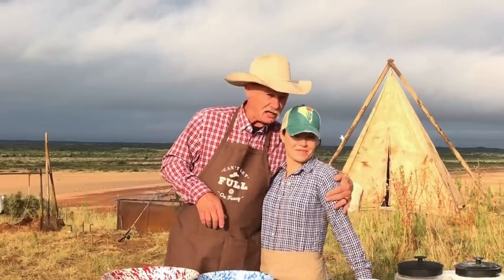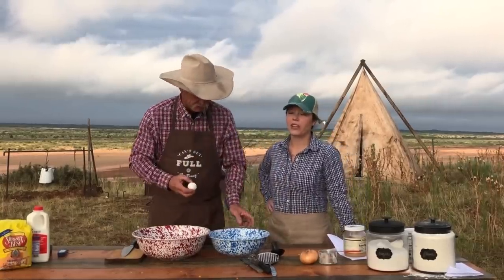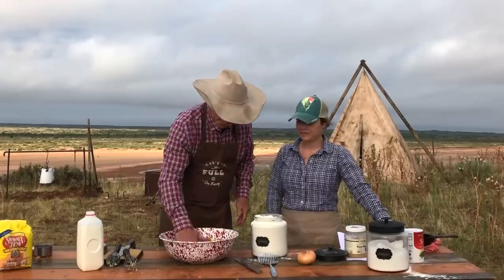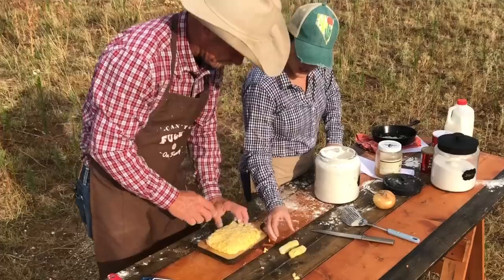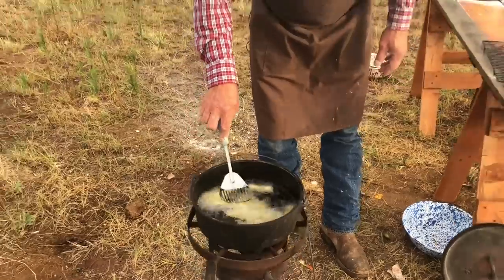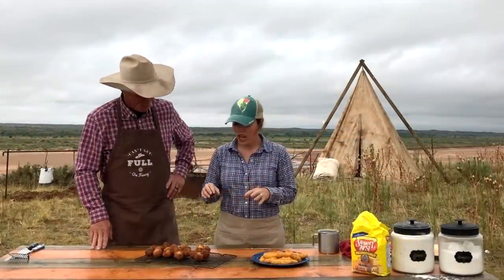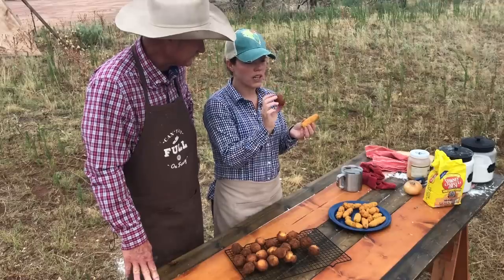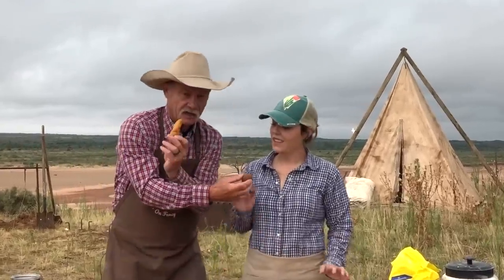Best Fried Hush Puppies - Savory and Sweet Recipes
Used in this video:

Blue and Red enamel bowls
and 12" Lodge Dutch oven

Kent's Savory Hush Puppy Recipe

1 cup yellow cornmeal
¼ cup of flour
1 ½ tsp baking powder
½ tsp salt
1 egg beaten
¾ cup whole milk
1 small onion, diced
4 sweet peppers, diced
2 jalepenos, diced

In a large bowl, combine the cornmeal, flour, baking powder and salt. Whisk  in the egg and milk. Stir in the onion, peppers and jalapenos.

With floured hands, pinch off the dough and form into about 2 ½ x ½-inch cylinders.

In a deep cast iron skillet or Dutch oven, heat the oil to 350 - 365°. Drop the batter into the oil. Fry for about 2 to 2-1/2 minutes or until golden brown rotating. Drain on paper towels. Serve warm. Makes 15 - 17.

Shannon's Sweet Hush Puppy Recipe

½ cup minced sweet yellow Vidalia onion
1 tablespoon butter
1 cup all-purpose flour
1 cup yellow cornmeal
¼ cup sugar
2 teaspoons baking powder
1 teaspoon salt
1 large egg
½ cup milk
2 tablespoons honey
Fry oil

In a skillet, melt the butter. Stir in the onion and cook over medium heat until the onions become tender, about 8 minutes.

Meanwhile, in a medium bowl, mix together the flour, cornmeal, sugar, baking powder and salt. Set aside.

In a separate bowl, whisk together the egg, milk and honey.

Toss the cooked onions into the dry flour mixture. Slowly stir in the milk mixture just until combined. Don’t over stir.

Fill a saucepan about 1 ½ to 2-inches deep with the fry oil. Heat over medium-high heat to 350 degrees F.

With your hands, form the dough into about 1-inch sized balls. Add a little flour to your hands if needed to prevent sticking. Add to the oil and fry until all sides are a rich golden brown, rotating frequently.

Cool on a wire rack. Serve warm or at room temperature. Makes about 2 dozen hush puppies